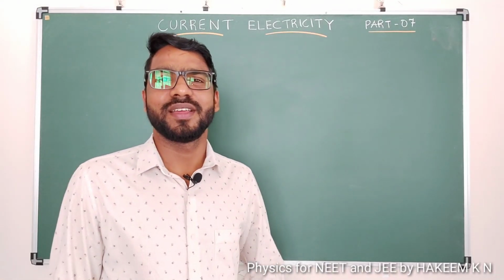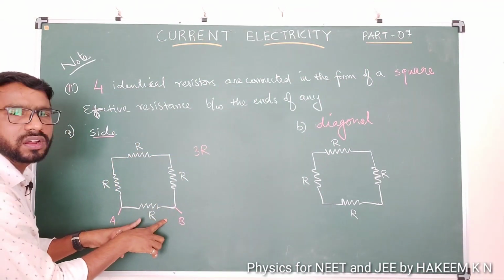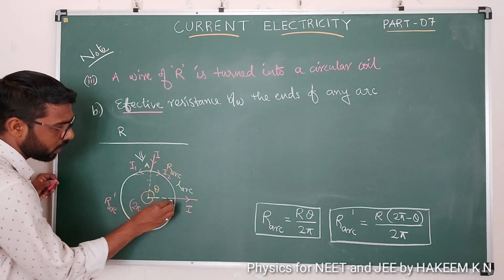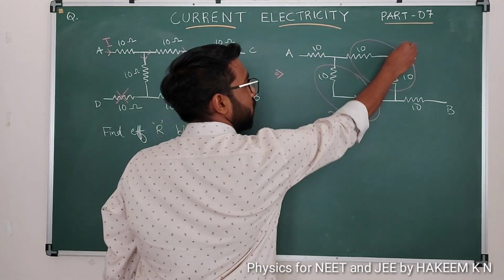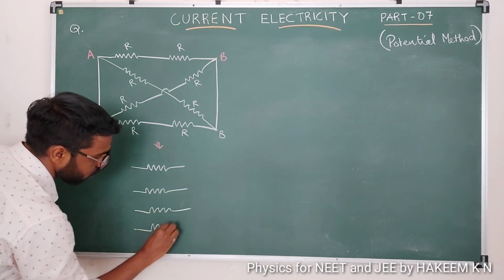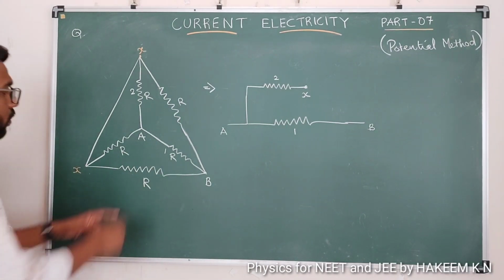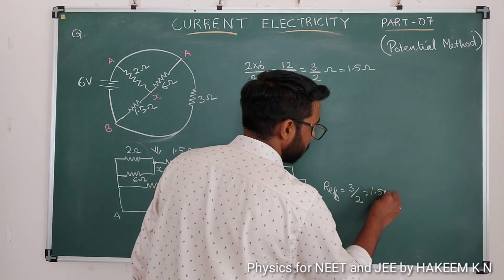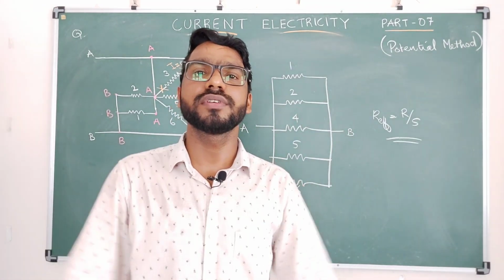English | CURRENT ELECTRICITY PART 07 | Tricks to Solve Complex Circuits | NEET | JEE | ICSE | CBSE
CURRENT ELECTRICITY Part 07 | The Most Important Chapter in Physics for NEET, JEE and Board Exams | ENGLISH MEDIUM | Tricks to Solve Complex Circuits Using Potential Method and Reduction Method

Topics Discussed:
Combination of Resistors 2
Resistors in Series and Parallel
Resistance of an Arc
Effective Resistance between the Ends of an Arc
Effective Resistance between the Ends of any Side and any Median of Equilateral Triangle
Effective Resistance between the Ends of any Side and any Diagonal of a Square or Rectangle
Reduction Method of Solving Network of Resistances
Potential Method of Solving Network of Resistances
Calculations of Resistances

This Channel Provides Qualitative Education for Science Students by Providing them the 'Classroom Experience' through Videos.
PHYSICS is Actually an Interesting and Enthusiastic Subject, but it is Tough to Understand the Theoretical Concepts of Physics for Students.

Facebook Username: Physics for NEET and JEE by Hakeem K N